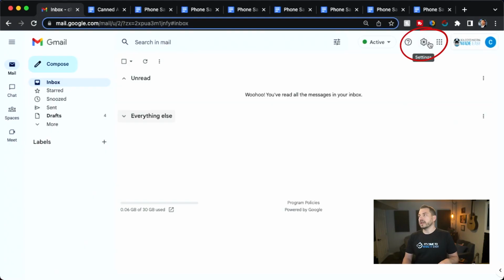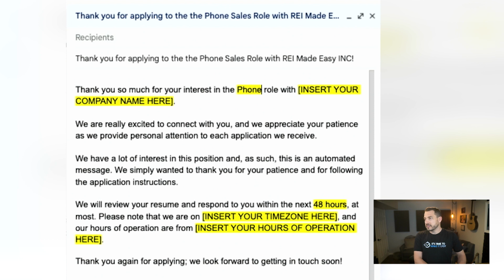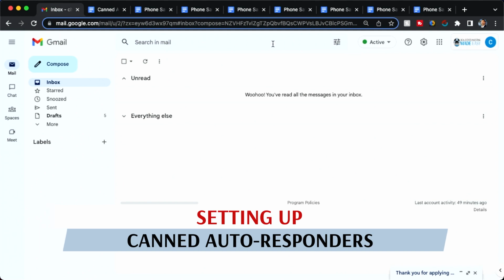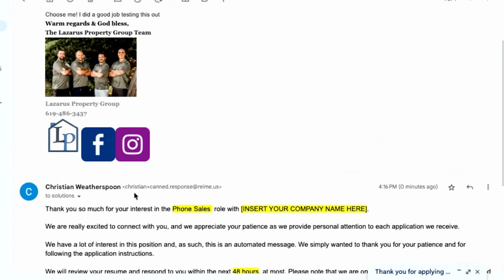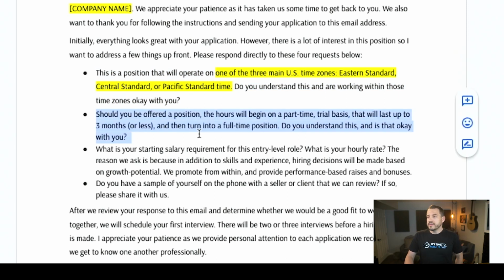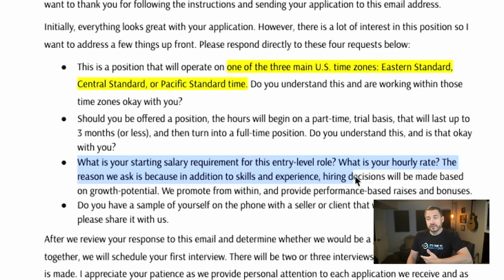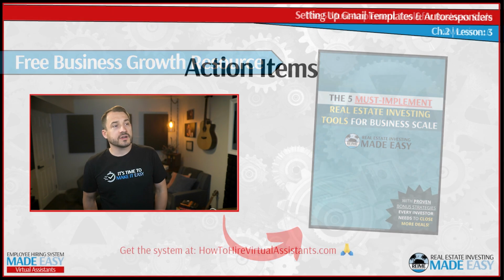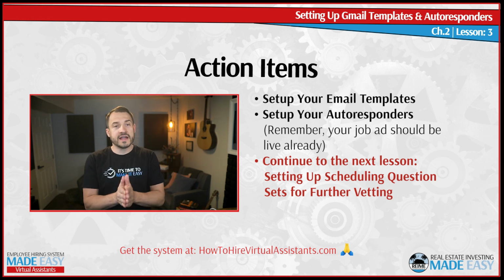Most business owners ignore this, but they really shouldn't!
When it comes to hiring virtual assistants, it can be complicated - but I this is something that takes a HUGE burden off of me and my team

With leveraging simple automations for vetting virtual assistants and templates alike that turns sifting through hundreds of resumes END.

Hiring a virtual assistant shouldn't require you to assume another job for three months to find the right one. But it can, and that's why I put this Employee Hiring System Made Easy | Virtual Assistant Edition together.

In this video, I'll share my specific process for easily vetting candidates via gmail automations and templated responses - and show you how to create these automations for yourself.